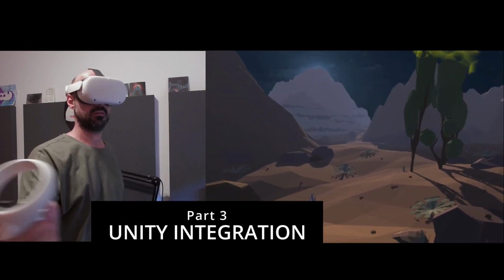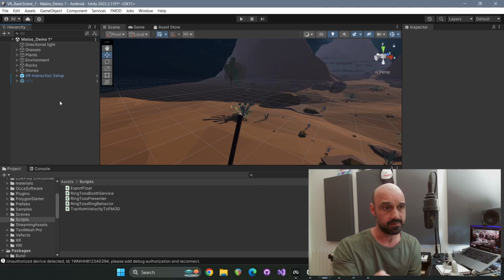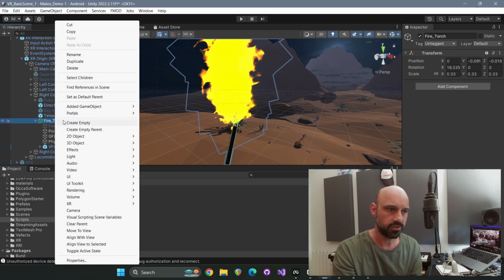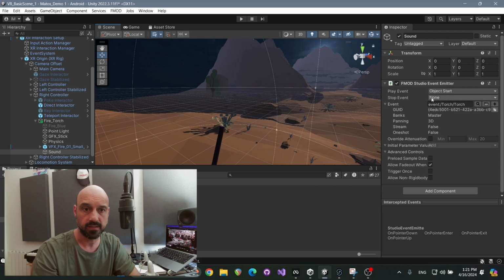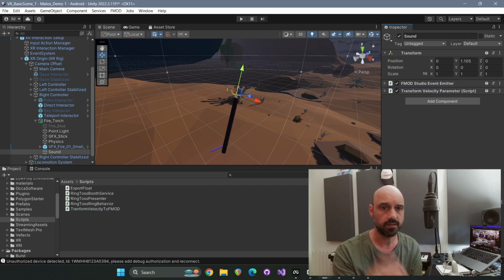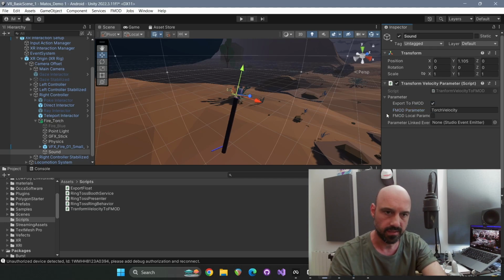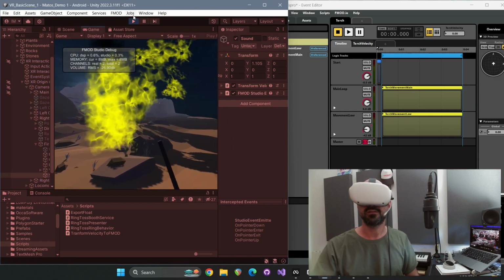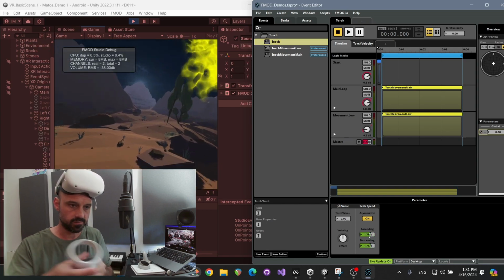VR Sound Design Tutorial - FireTorch | Unity | Part 3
Hey everyone,
Welcome to a three-part tutorial series on creating reactive sound for a fire torch in VR. We'll be using Cubase, FMOD, and Unity to bring this to life.

In our final session, we'll integrate our FMOD session with Unity, bridging the gap between audio and visual elements in our VR project. We'll explore how to utilize the live-update feature in FMOD, allowing us to fine-tune parameters on the fly while evaluating the VR experience firsthand with the actual headset and hand controllers. Get ready to bring your VR world to life with synchronized audio that reacts in real-time to your actions!

Whether you're a seasoned pro or just starting out, I've got you covered. Get ready to elevate your VR sonic experience with real-time tracking parameters. Stick around for the next videos where we'll delve even deeper. Let's get started!

0:00 Intro
0:39 Unity Project
1:02 Sound Game Object
2:45 FMOD Live Update
4:25 Outro